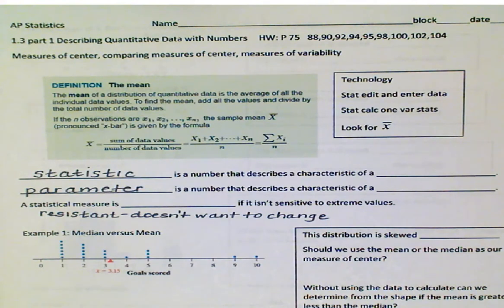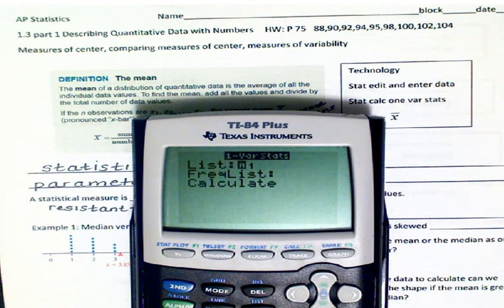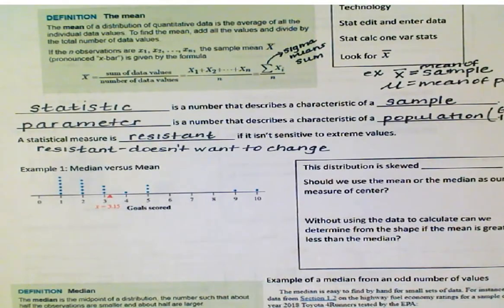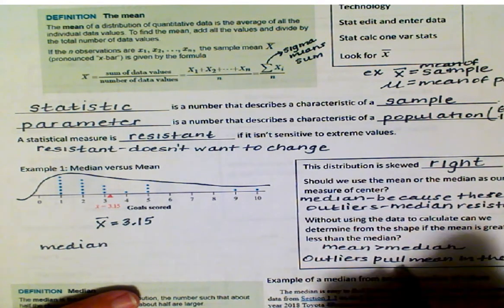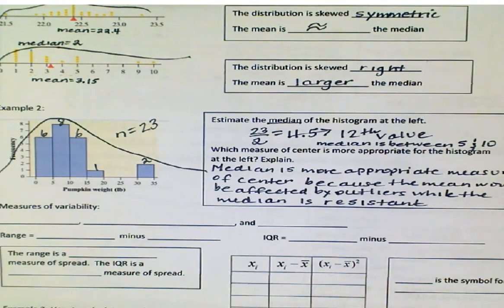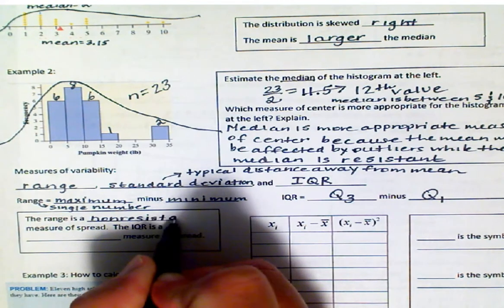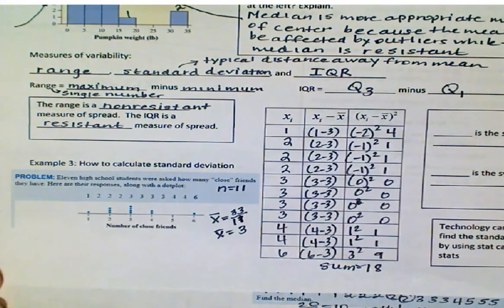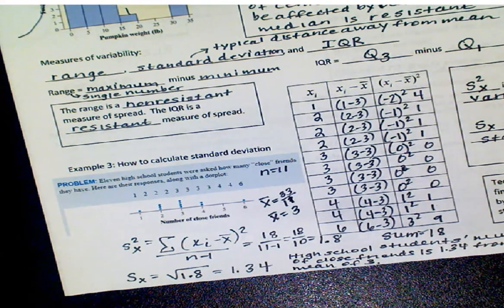1-3 Part 1 Describing Quantitative Data with Numbers